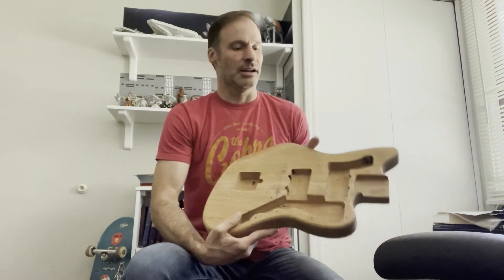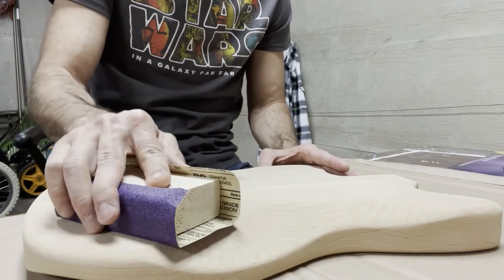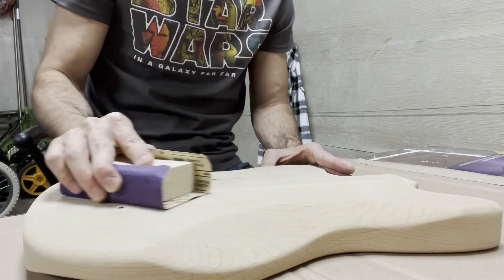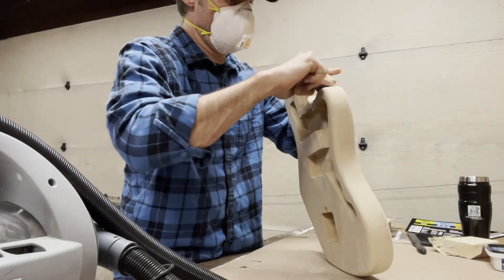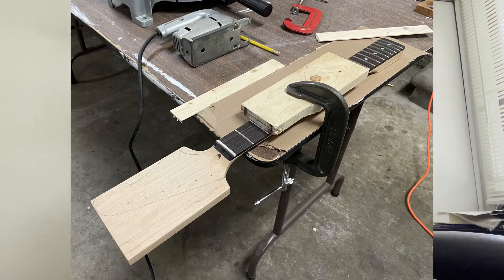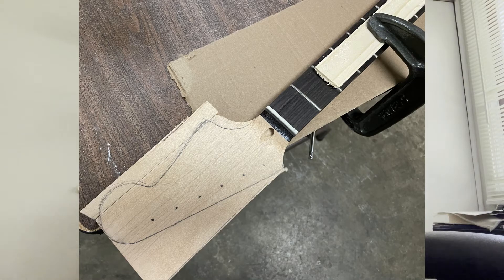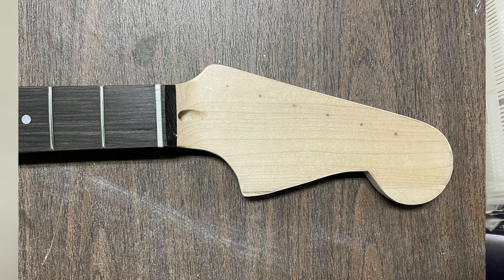Planning to build a Jazzmaster style guitar with zero build experience.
Announcing my intentions to build a Jazzmaster style guitar. I have already purchased all the necessary parts and have done some of the preliminary work.  I plan to post a follow up video later to show my process, pitfalls, and offer more details. In this video I discuss my plans and why I'm setting out on this adventure.